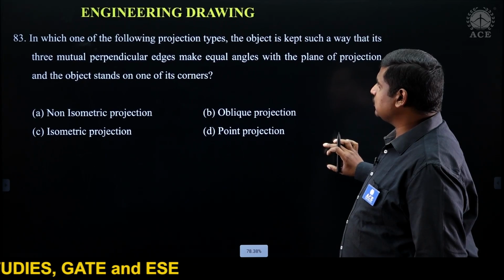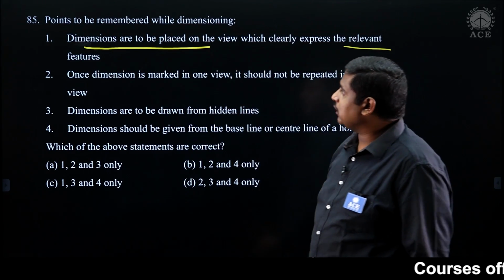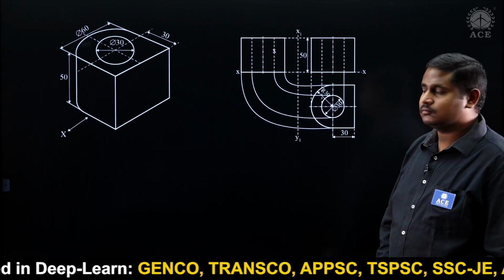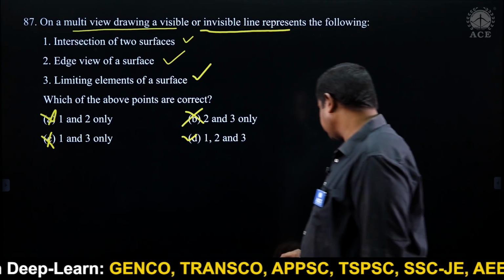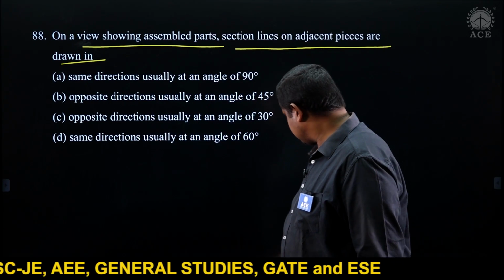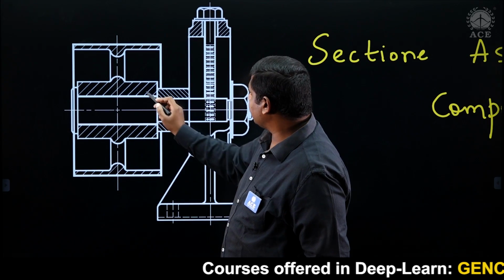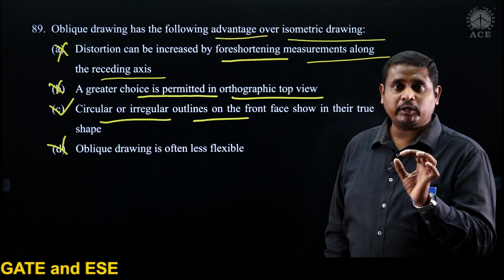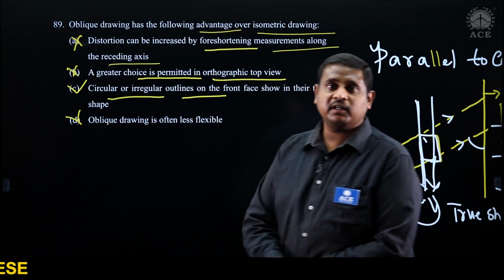ESE 2021- Prelims | Detailed Solutions of Engineering Drawing | ACE Engineering Academy | DeepLearn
There is always a confusion after appearing any exam like ESE/IES like how many answers were correctly done and what was the actual answers for all the questions etc. ACE Engineering Academy provide the accurate solutions for you to clear all your confusions

ACE Engineering Academy and Deep Learn provides best Online Live Classes and Recorded Classes. The subjects are covered by eminent faculty of ACE Engineering Academy on Deep-Learn platform. This course is primarily designed for ESE, GATE and other Competitive Exams like ISRO, BARC, SSC-JE along with UGC-NET aspirants. This online course is also designed keeping in view of Cracking interview and Placement of service and product based companies.